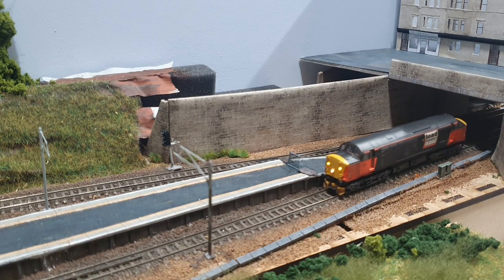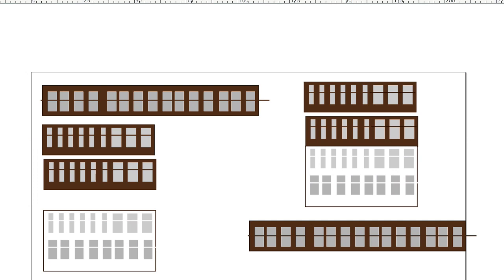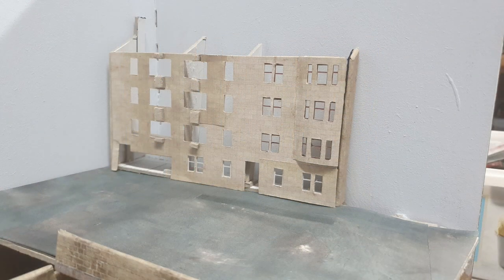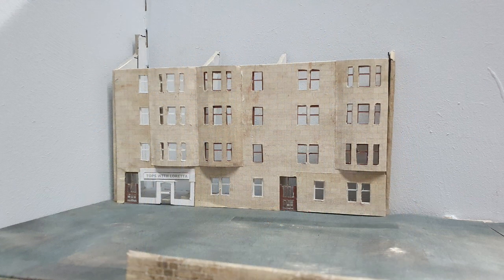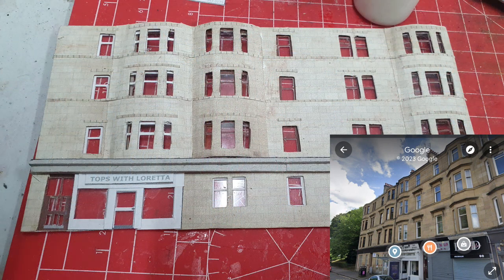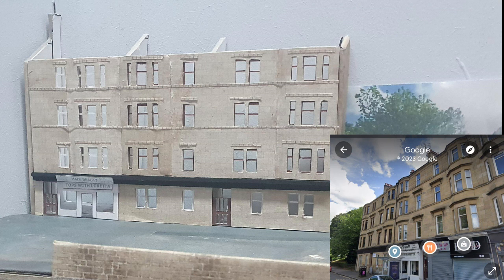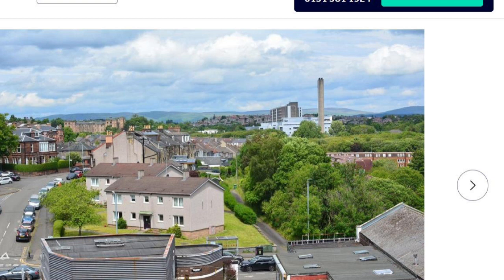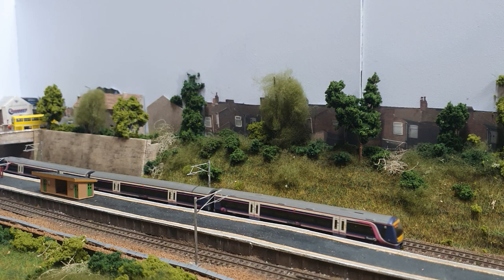Crow Road - Build Part 11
Update on my Glasgow n gauge micro layout, adding some bridge detailing, tenement flat frontage and some trees

Products used:
Woodlandscenics Light Green Clump Foliage
woodland scenics polyfibre
151 heavy duty adhesive spray
Scalescenes TX49 N Dressed Stone pack